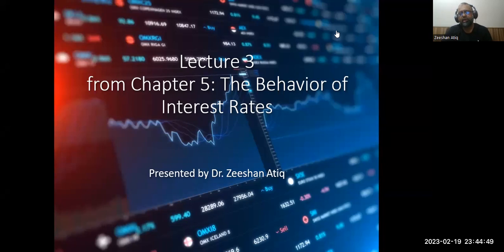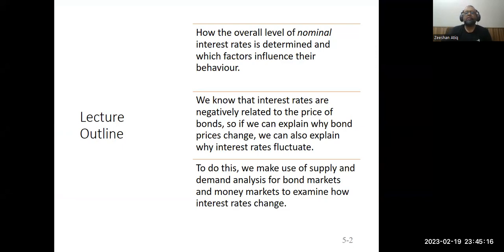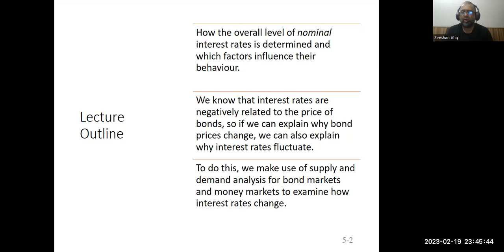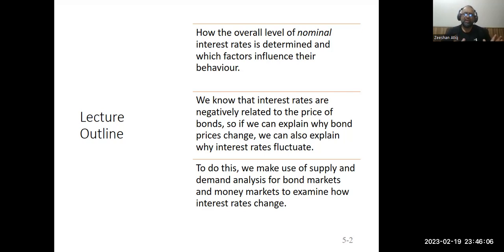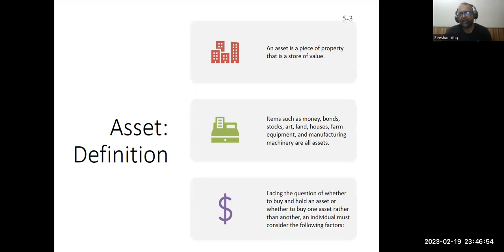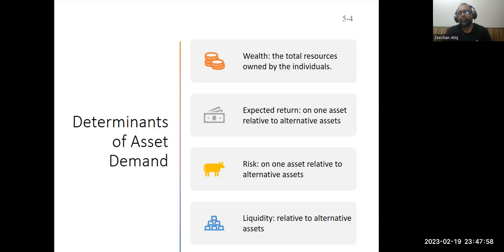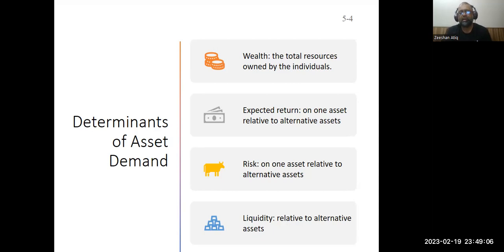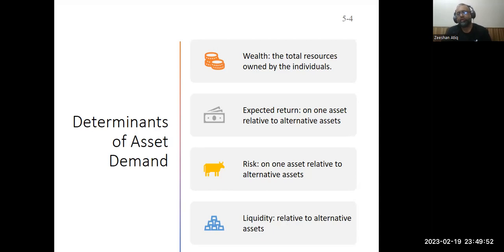Understanding Nominal Interest Rates: Part 1 - Determination and Fluctuation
In this educational video, we delve into the intricate world of nominal interest rates, exploring how they are determined and why they fluctuate. Nominal interest rates are crucial in economics, as they influence various financial decisions, including borrowing, lending, and investment strategies.

Part 1 of this series takes a deep dive into the foundational concepts that underpin the determination of interest rates. The video begins by providing a comprehensive definition of assets and their characteristics, emphasizing their role in the pricing mechanism of financial markets. Assets, such as discount bonds, serve as the building blocks for understanding interest rates.

The video proceeds to elucidate the factors that drive the demand for assets, shedding light on the relationship between economic variables and the investment decisions made by individuals, institutions, and governments. Understanding the drivers of asset demand is essential for comprehending the broader landscape of interest rate dynamics.

In the upcoming parts of this series, we will explore additional factors that affect the supply of assets, completing the picture of how interest rates are determined. By the end of the series, you will have a comprehensive understanding of how the interplay between demand and supply influences the overall determination of asset prices and, consequently, nominal interest rates.